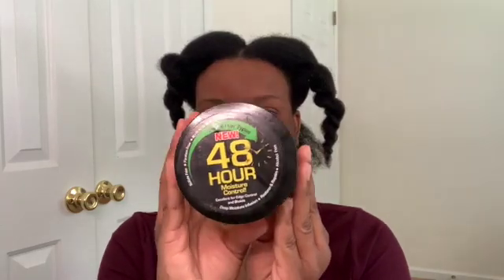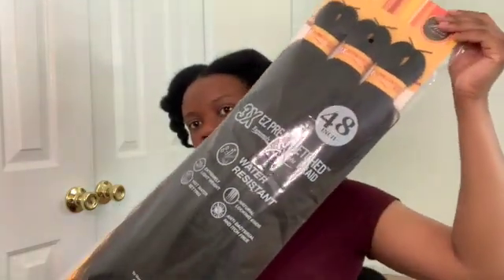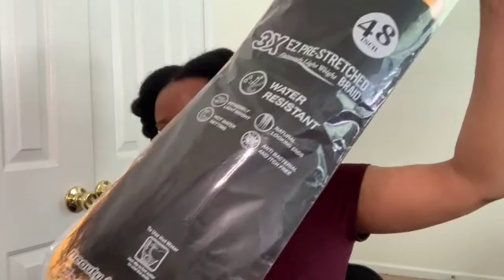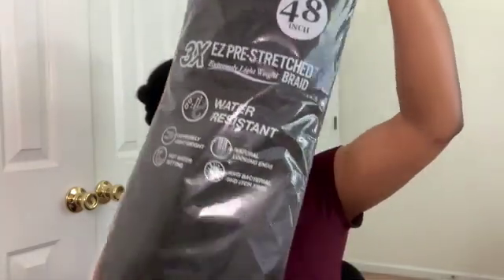SUPER LONG KNOTLESS BRAIDS BRAIDS | TUTORIAL| Knee length braids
Hi Lovelies , hope you enjoy my content , I will show you how I braid my natural hair knee length.

stay bless and be safe